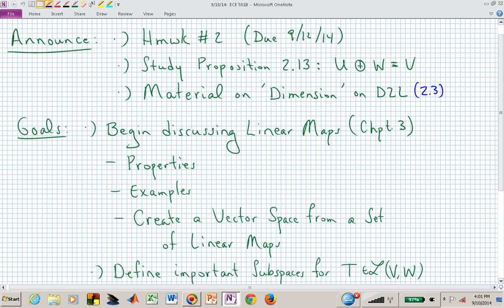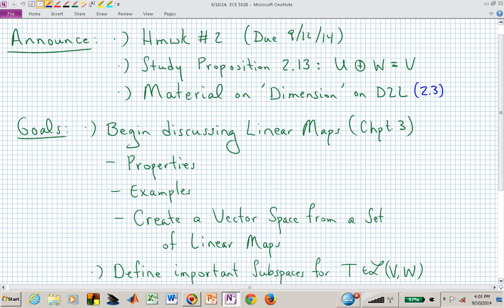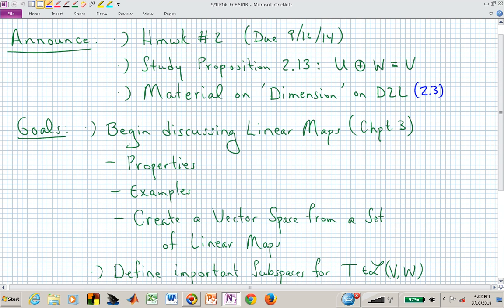ece501b_vid_3.1a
ECE 501B

Video 3.1a:  Linear Maps:  Properties and Examples (Part a: 2 min).